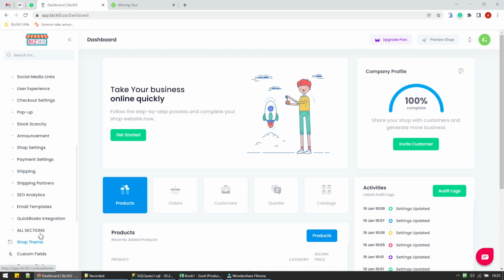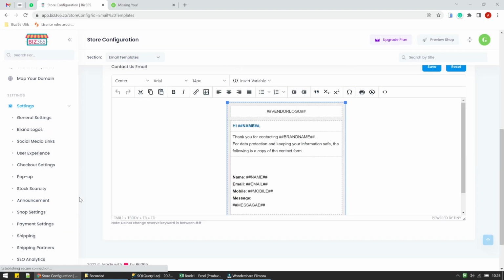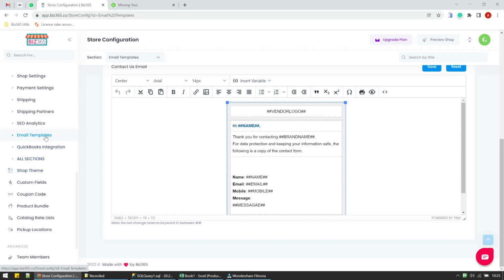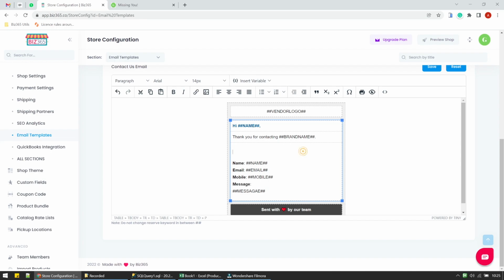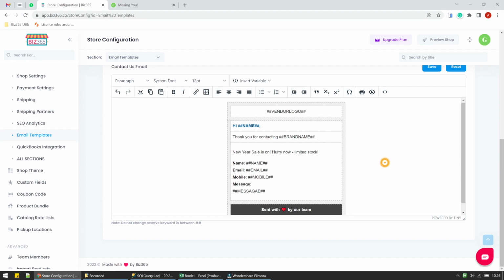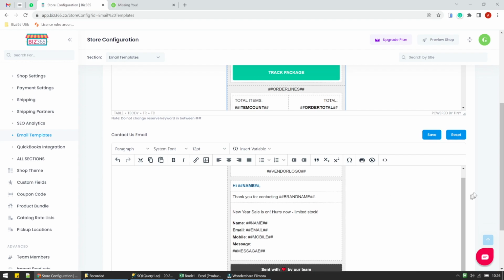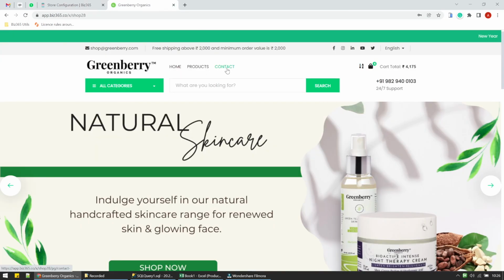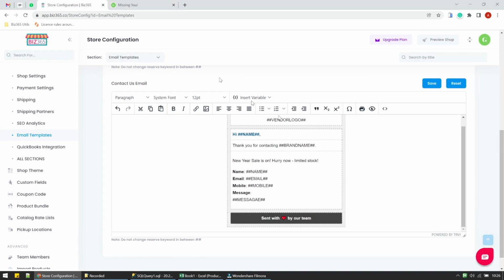S12.02 Setup Contact Us Email Template